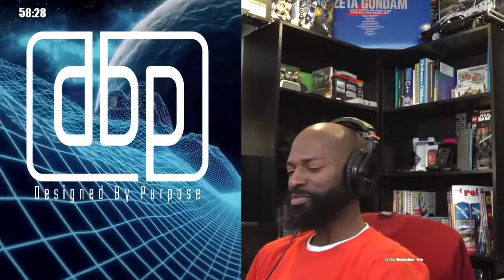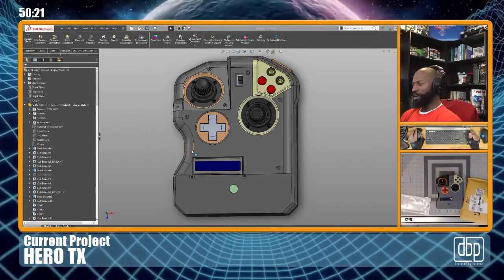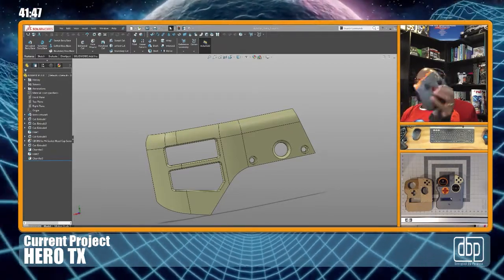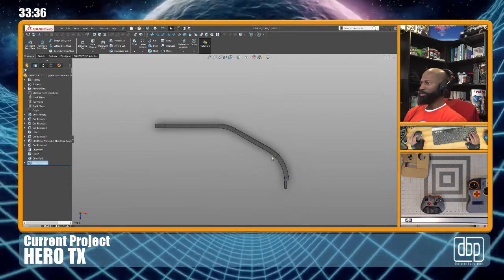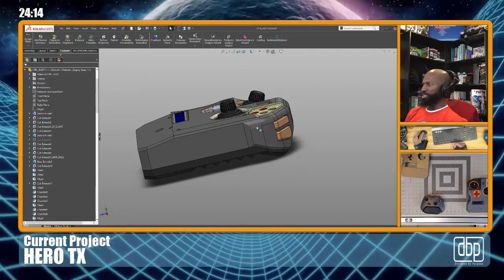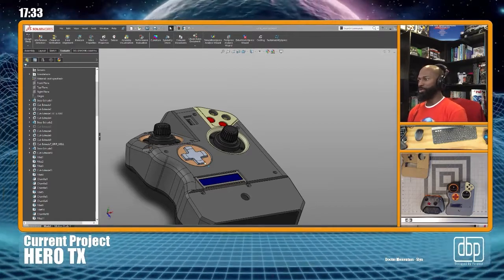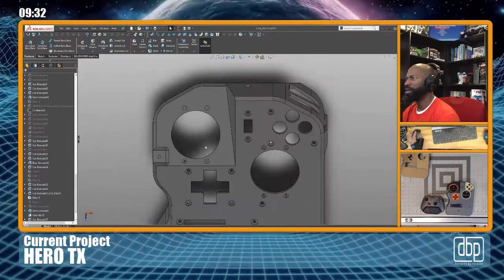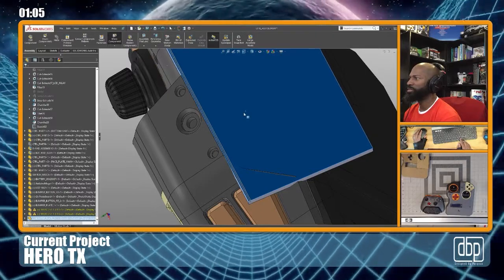Designed By Purpose EP 1 - HERO TX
Designed By Purpose is the latest show here on Moral Rich Media.  Come along with me as I design products from scratch using everyday inspiration and Solidworks.  I stream live on Twitch, but will be reposting the videos here.   My current project is my HERO TX  Radio control.

FYI, I've been designing and building products for over 25 years.  Some machinery for industry, but mostly one-offs and prototypes.  Watch along as I go through the process.  The goal is to share and gain knowledge as I design and build new creations.

0:00 Intro
1:34 Chap1
12:43 Chap2
40:17  Chap3
1:02:44 Wrap-up